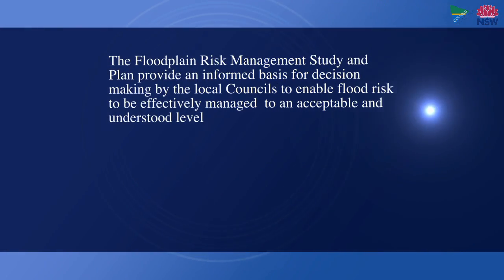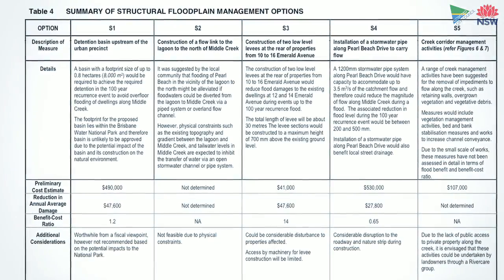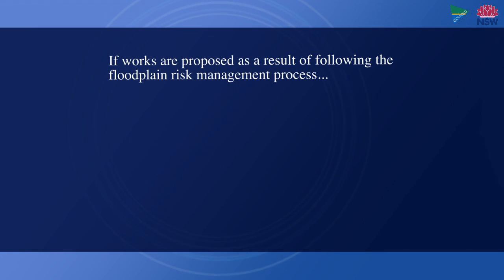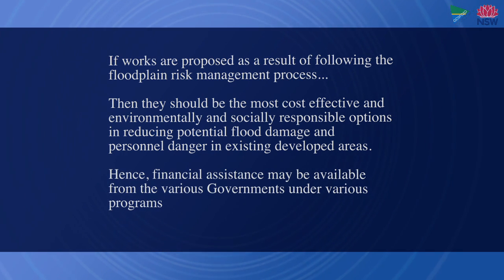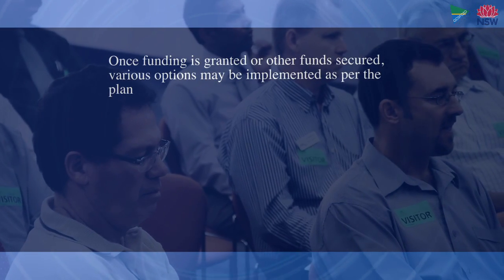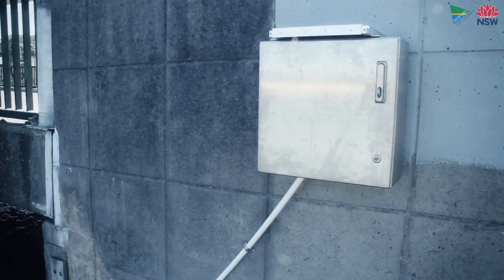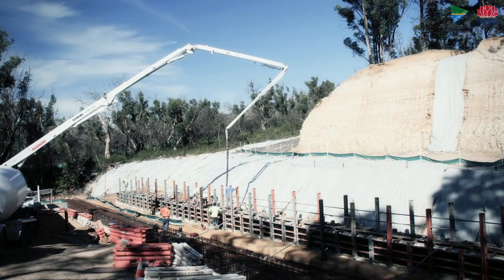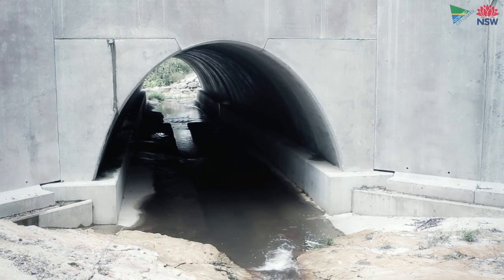Managing Flood Risk_PartB_Step6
Plan Implementation